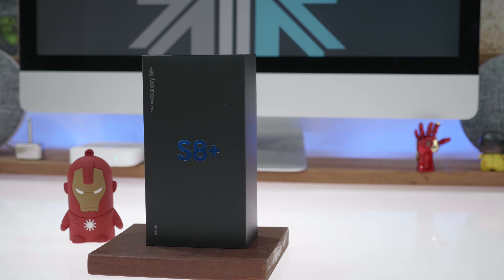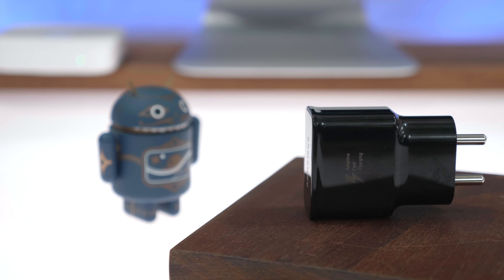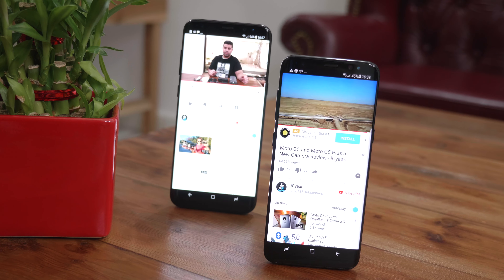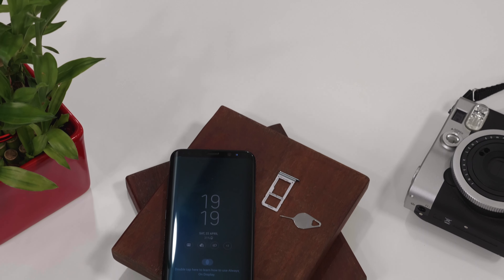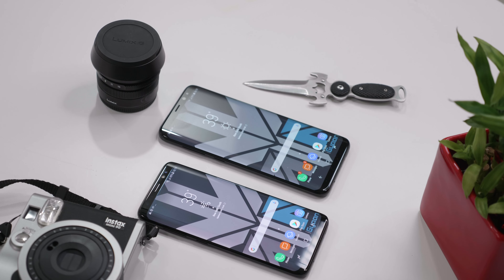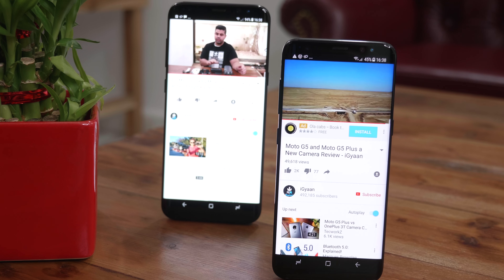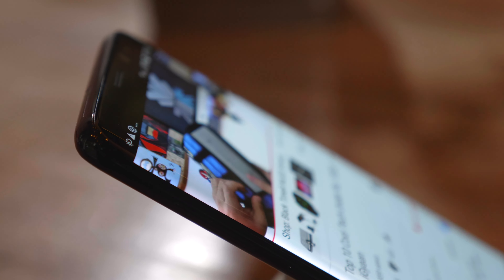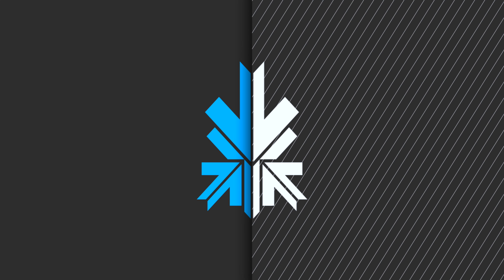Samsung Galaxy S8 Unboxing With S8+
Because you Guys wanted the S8 too we are unboxing the Galaxy S8 and Galaxy Buy the Galaxy S8+